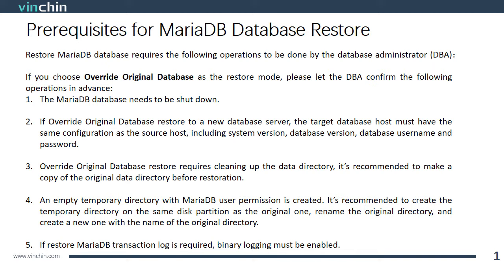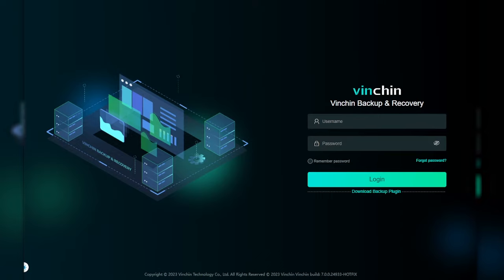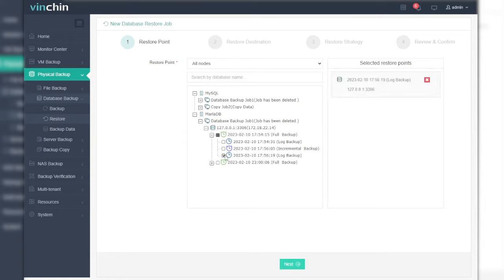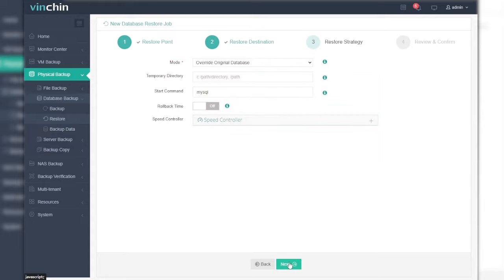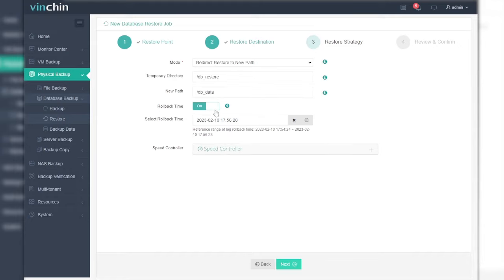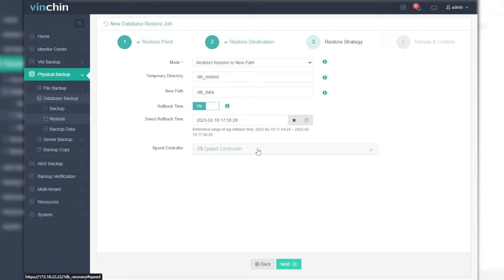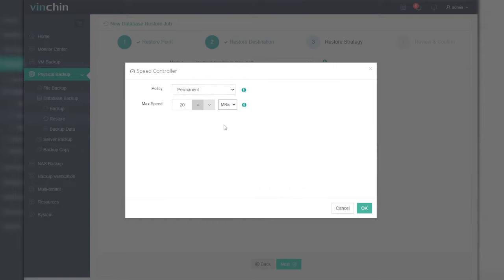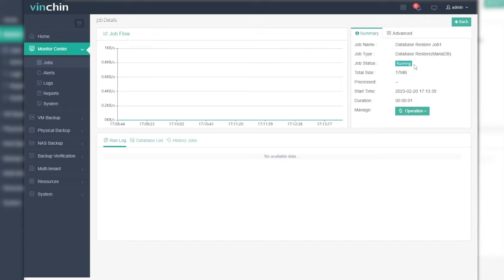How to easily restore MariaDB database with Vinchin Backup & Recovery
You can now setup an efficient MariaDBrestore job with backup data using Vinchin Backup & Recovery via simple configurations.